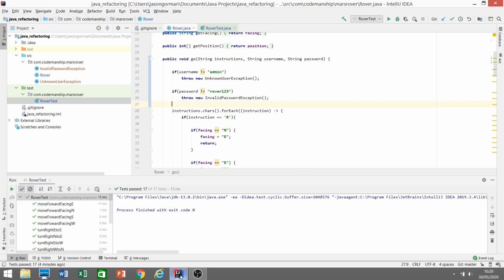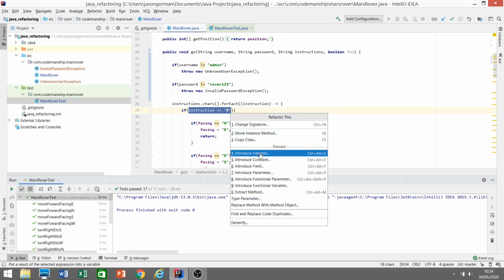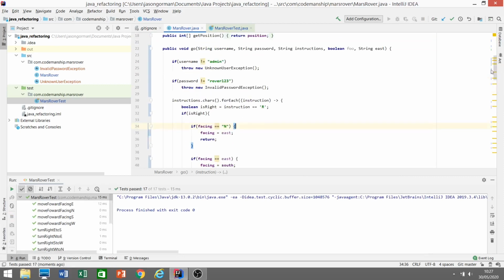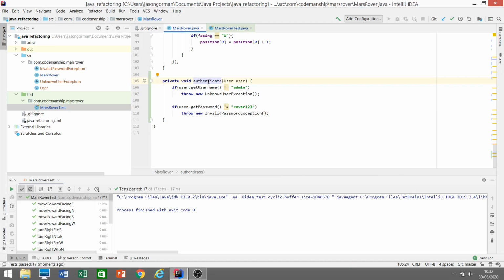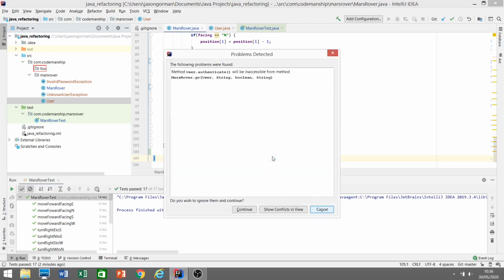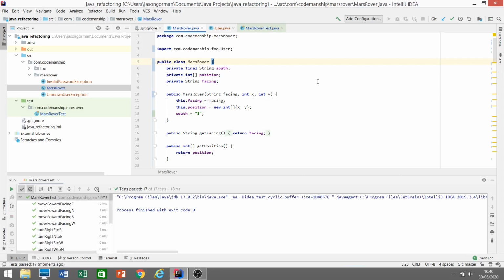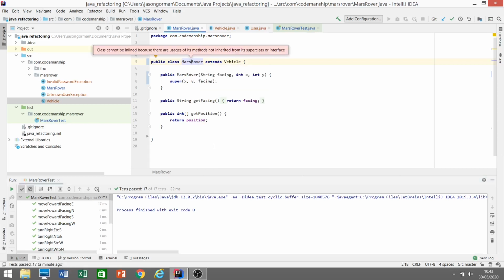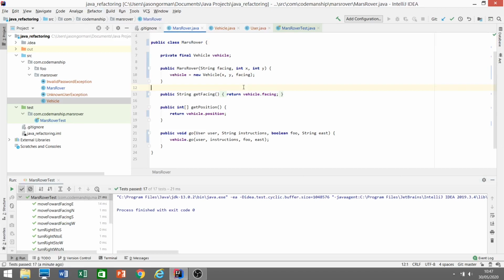[Bonus Video] IntelliJ Automated Java Refactorings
Jason Gorman explores the refactoring menu in IntelliJ